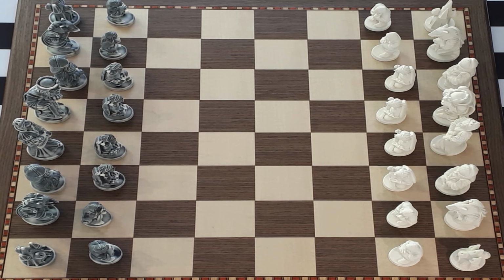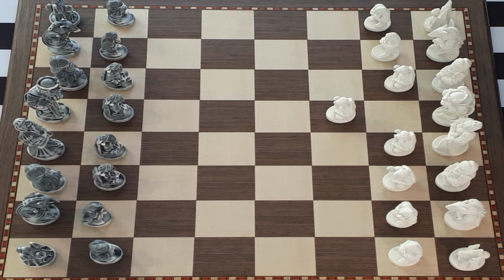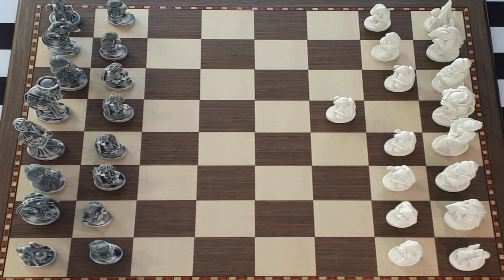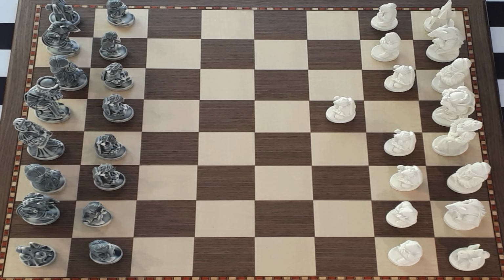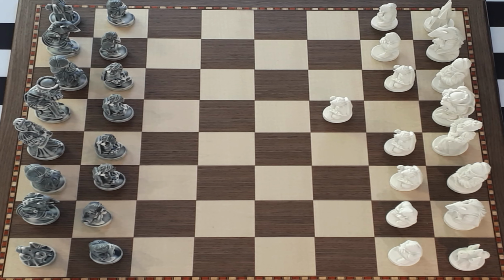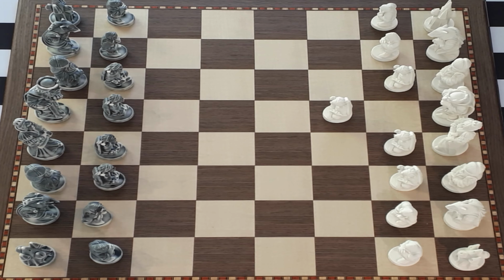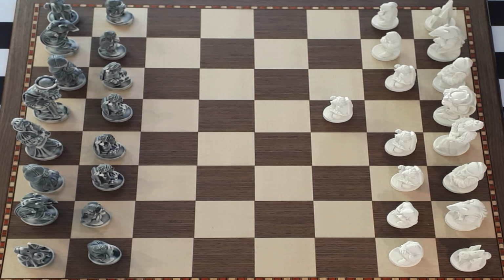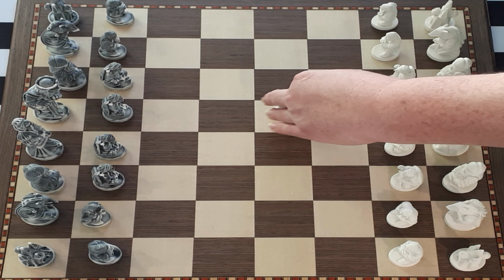Deadly Chess Opening For Beginners: Part 1 - You Will Not Believe It!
Bonus Free Chess Secrets Revealed

I promise you that Beginners and Club players will be thrown out by this first move!

Welcome to the Crossfire System! The Crossfire System uses a little known first move to get a solid good game for White or Black!
Frustrate your opponents!
For White: The Crossfire Attack/Queens Pawn/English/Reverse French
1. E3!
For Black: The French Defence/Queens Gambit Declined
1. E4 - E6
1. D4 - E6

Each move is carefully broken down from strong responses to weak responses.

This move is guaranteed to blow you away! In this overview I prepare the way for a more detailed break down to follow!

I create chess videos packed with information! This video series was for all those Chess fans and players to enjoy, laugh at, listen to and enjoy!

From relaxing to inspiring this music is great to listen to playing chess or in your car!  I love Chess and I put a lot of work into it so give me your thoughts and suggestions!

Thank you very much for listening and I will be back with more every day. All your comments really encourages me to work even harder on my Chess videos!